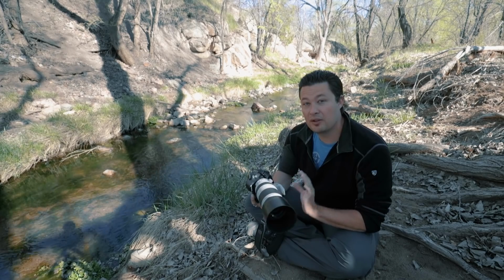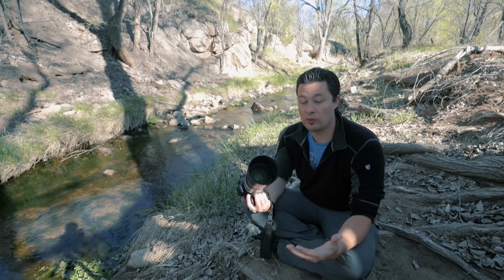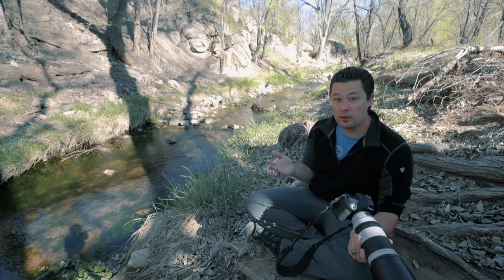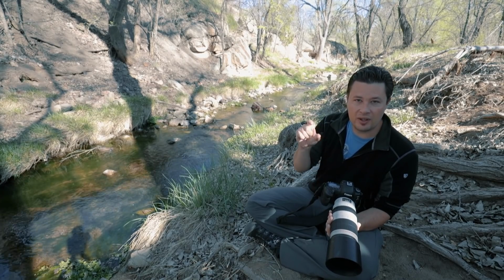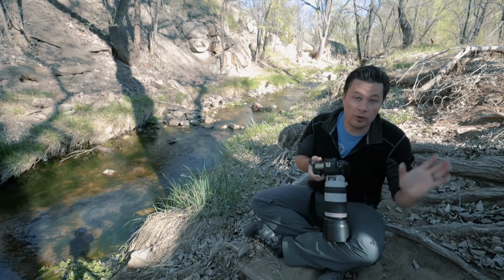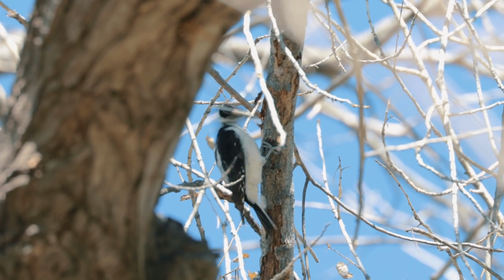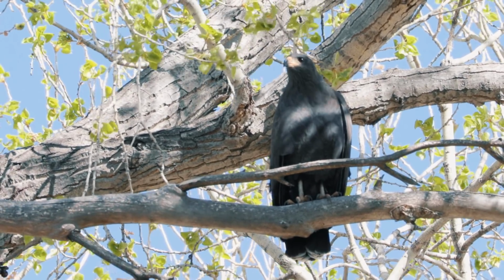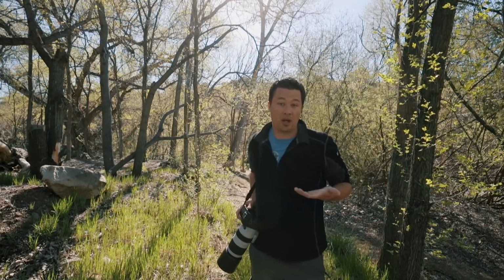Wildlife Photography Tutorial: How To Photograph Small Birds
Lenses
My Favorite Lenses
Favorite lightweight 800mm

Bags
Favorite Wildlife Bag (Hall10 for discount)
Favorite Overall Camera Bag (HALL10 for discount)
Favorite camera strap

My Ghillie Blanket
Camo Hood

Mics
Main Mic
Backup mic

(for workshops, presets, and more)